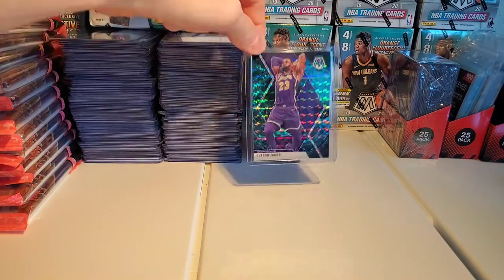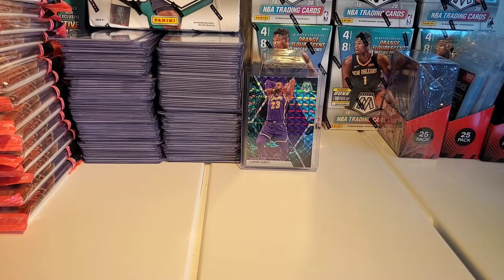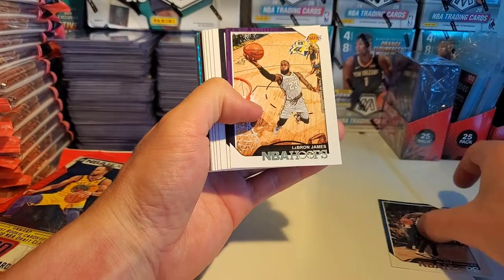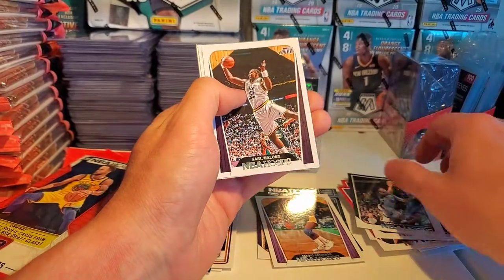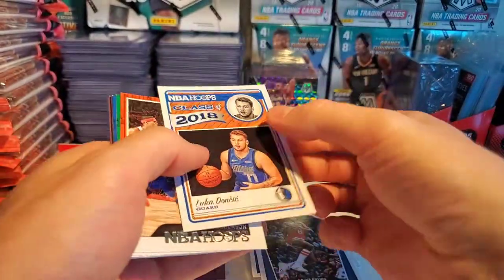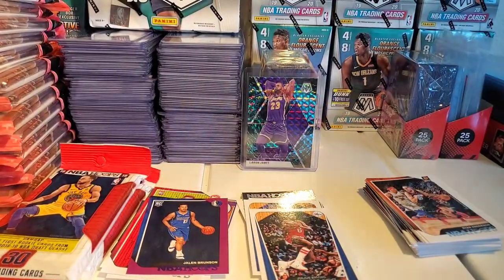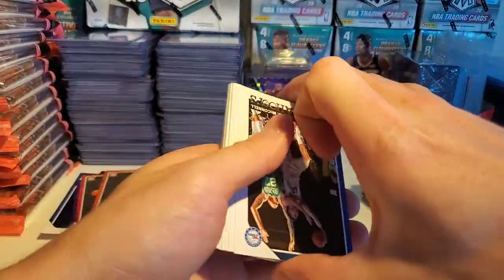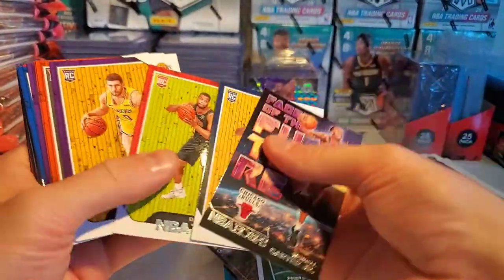Hoops 18-19 Haul with a luka sighting?!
Welcome back!!

Today we're continuing the throwbacks with some hoops 18-19 searching for the legendary luka doncic rookie card. These packs are hard to come by but I was able to get my hands on some for you guys!

The next coming videos are going to be a mosaic mega box break and also some budget rookie card and second year players im buying currently for wome low risk high rewards!

SALUTE!